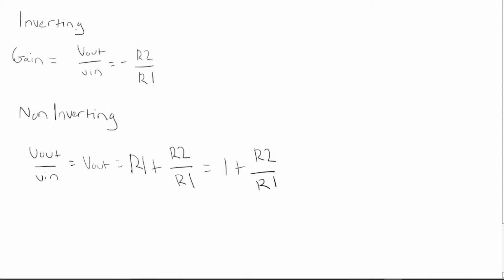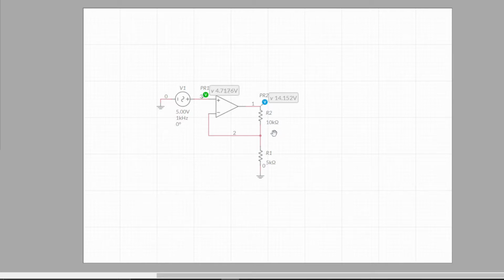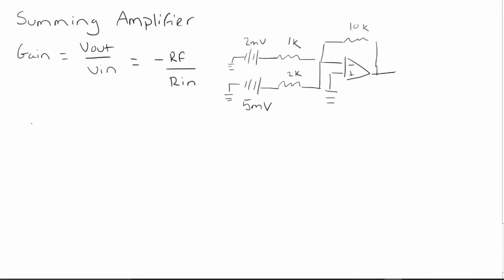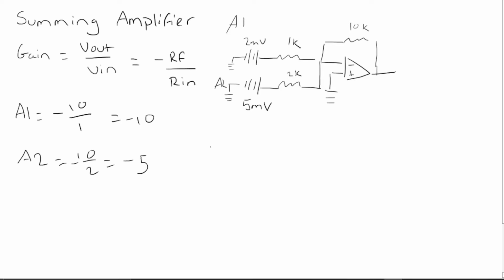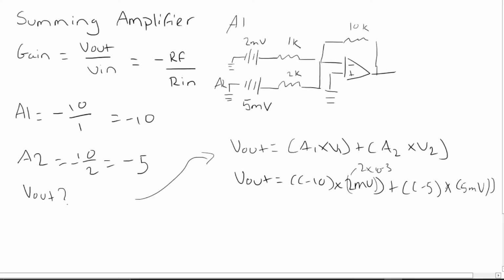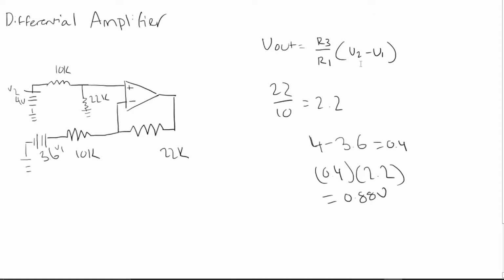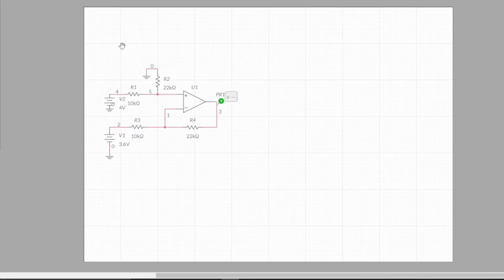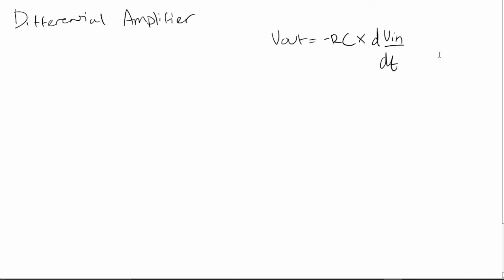Op Amps pt 2: Mathematical operations using op amps and circuit simulations!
Welcome to part 2 of op amps! In this video we cover a brief summary of the non inverting and inverting amplifiers and we take a look at how op amps can be used in mathematical functions!